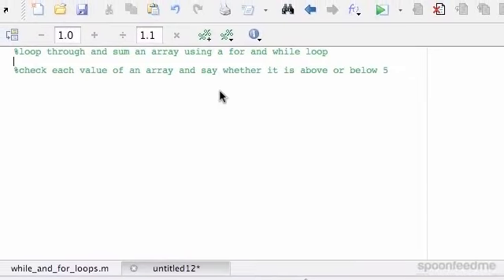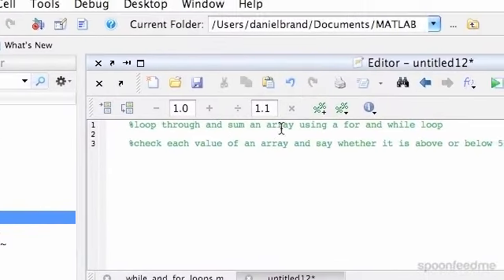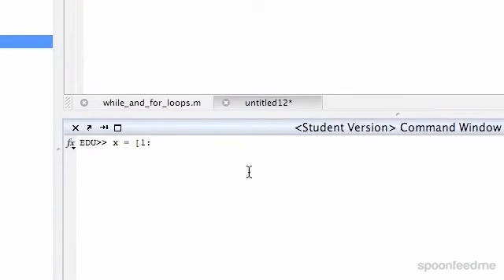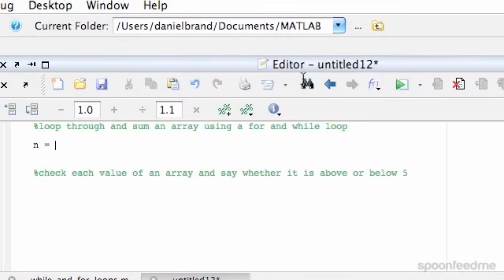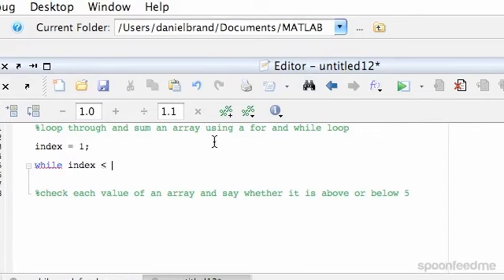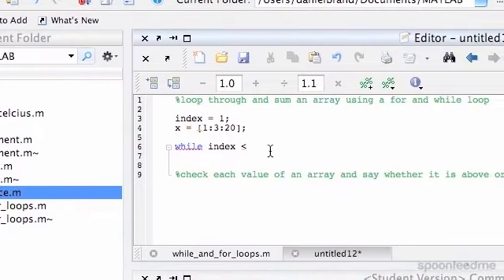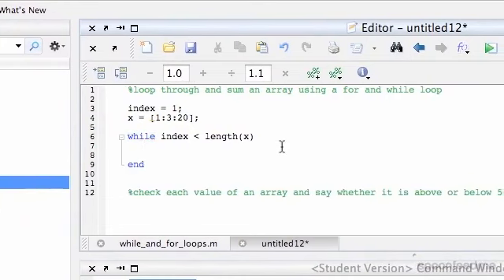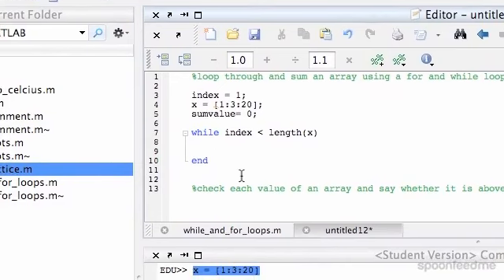MATLAB: Loop Example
for more FREE video tutorials covering MATLAB Programming

This video presents a comprehensive example of MATLAB programming using ‘For’ & ‘While’ loops incorporating array variable to show the sum of array elements under the given condition as output of the program in the command window. First of all, the video defines a first dimensional array and shows the coding of ‘While’ loops explaining the facts & logical conditions in details. Next, the video shows the coding of ‘For’ loops for the same outcome showing the difference with the ‘While’ loops.

Even though, both the loops can return same outcomes; however, they work under different logical conditions- clearing this conceptual differences is the key objective of this exemplary tutorial. Aside the programmer must have to be careful about the uses of text codes, functions and symbols used in the MATLAB script otherwise the program will return back unexpected result. It is highly suggested to do on hand practices to better understand this ‘For’ and ‘While’ loops example to the depth.